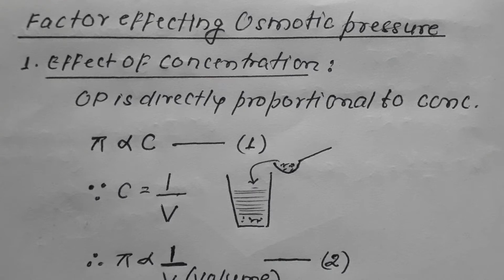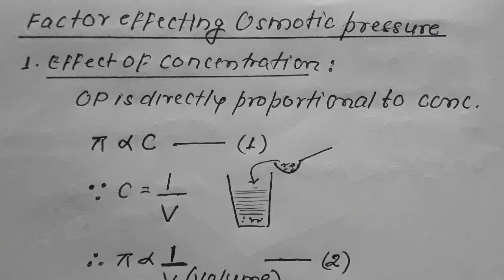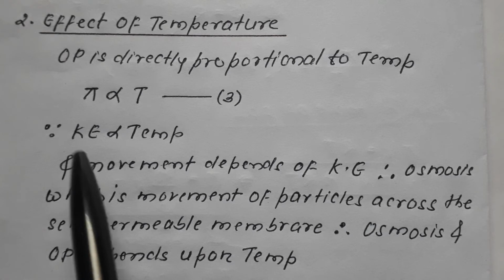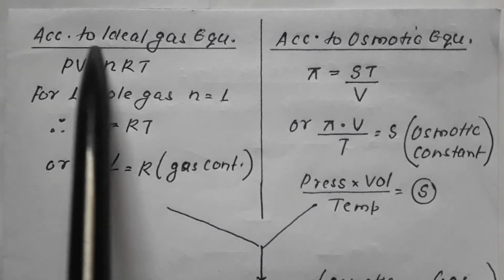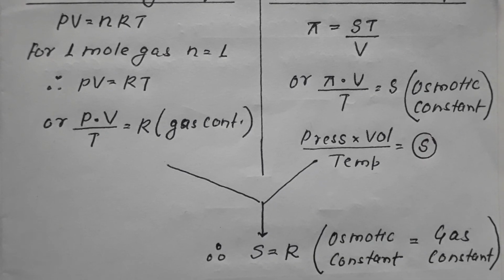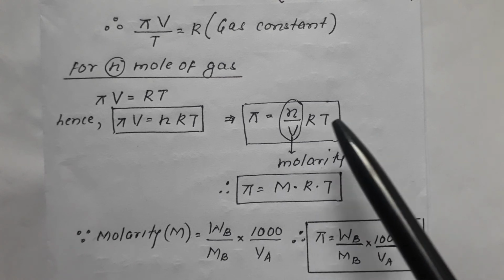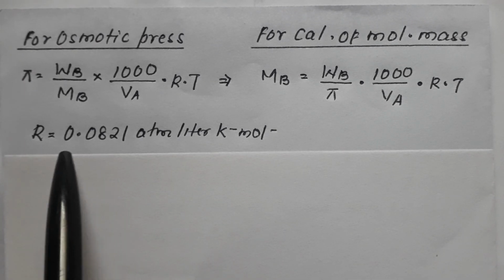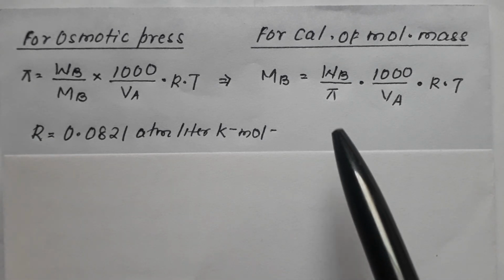OSMOTIC PRESSURE - FACTORS EFFECTING IT